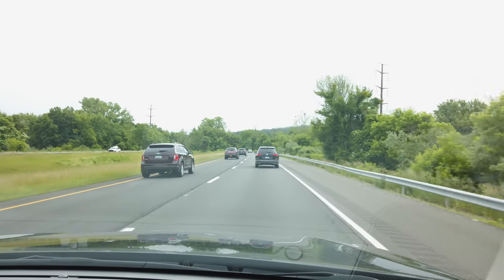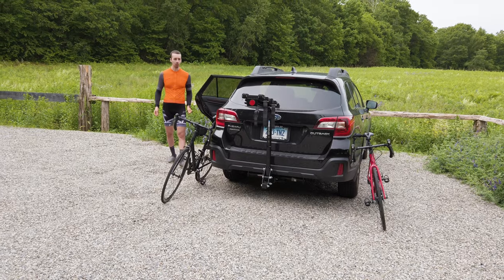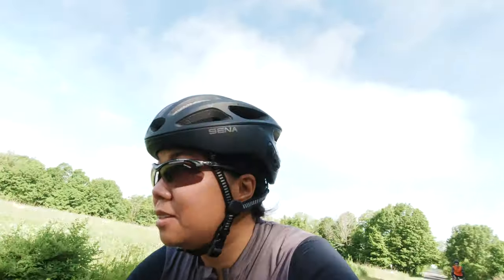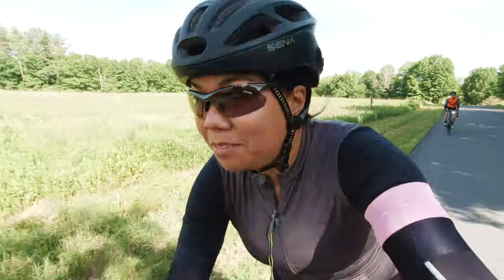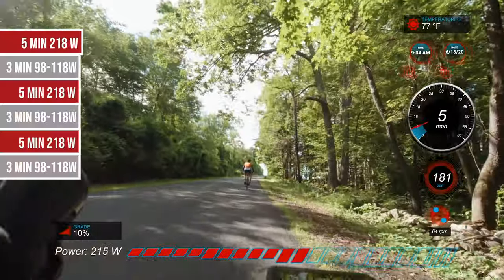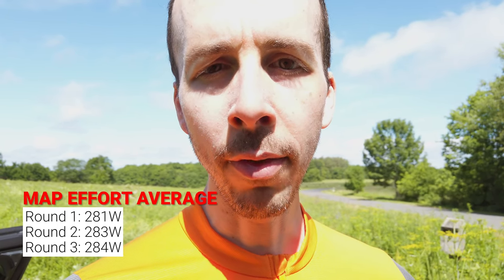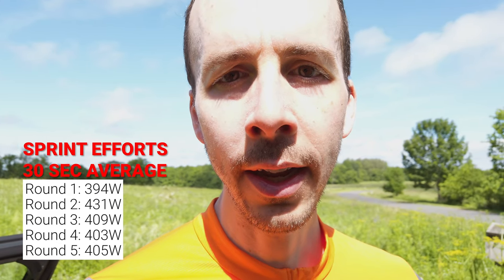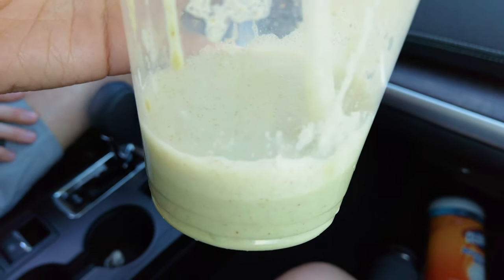Hill repeats and sprints!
After completing the fondo training plan we decided to spice things up this week by doing an outdoor workout instead of Zwift. Since we've ridden through Skiff Mountain multiple times in the past, we decided on that location with a smoothie treat at Kent Coffee & Chocolates!

Workout:
10 min warmup
3x5 min @ zone 5, 3 min recovery in between
10 mins easy spin
5x30 sec sprint, 3 min recovery
10 min cooldown

Sena R1 bike helmet $129

Vlog setup:
DJI Osmo Action
Lav mic
Mic splitter
CYNOVA Osmo Action 3.5mm mic adapter
Emart light